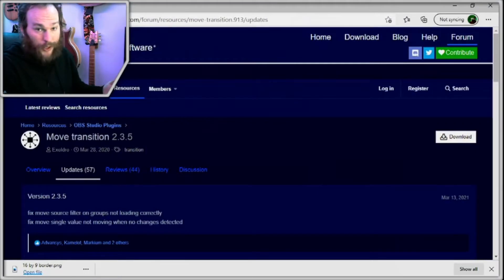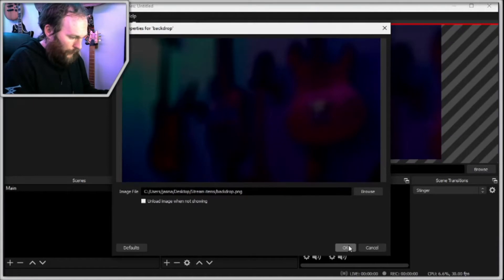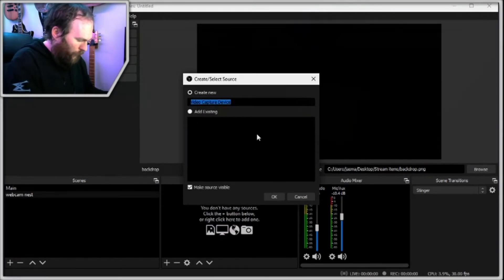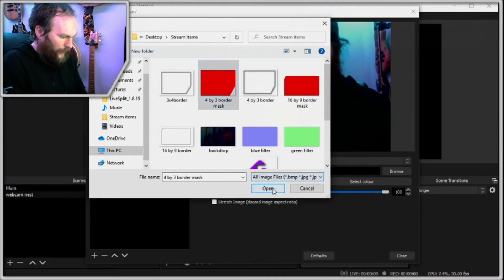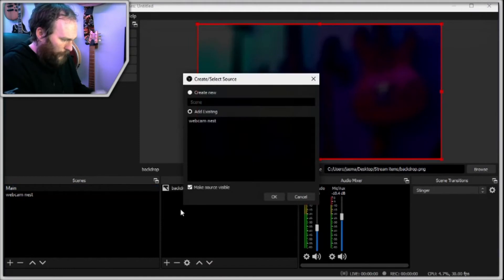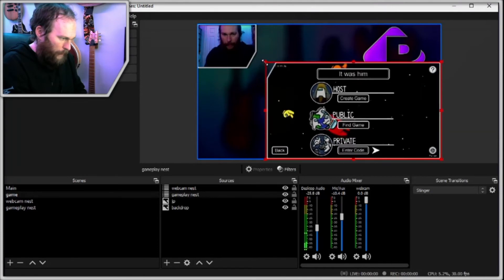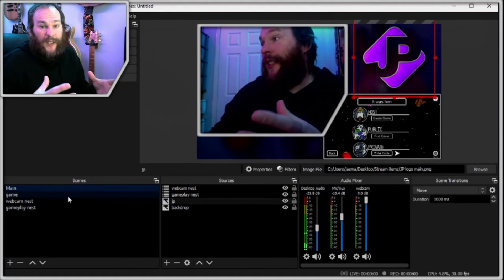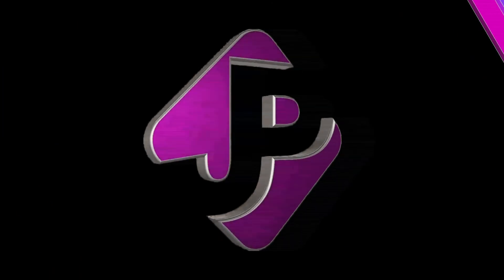How to do moving transitions in OBS + Scene nesting